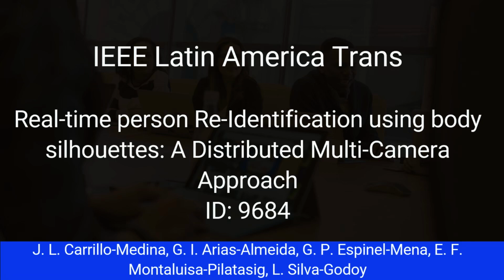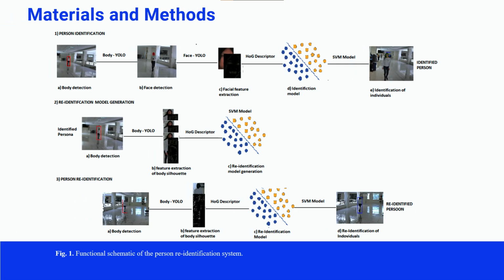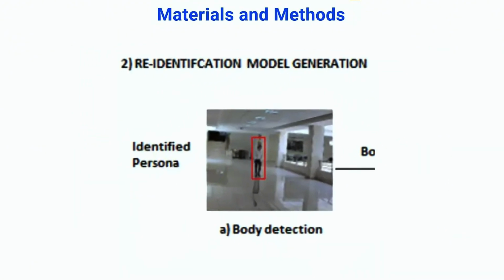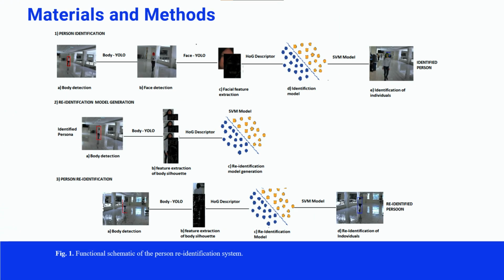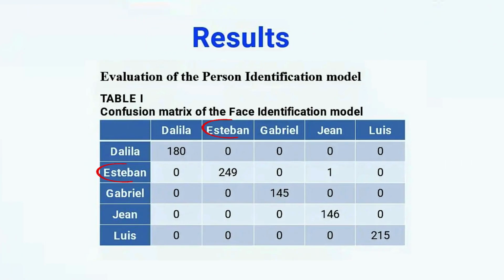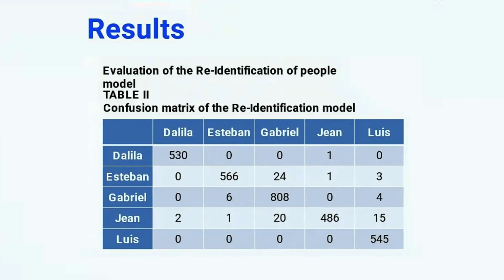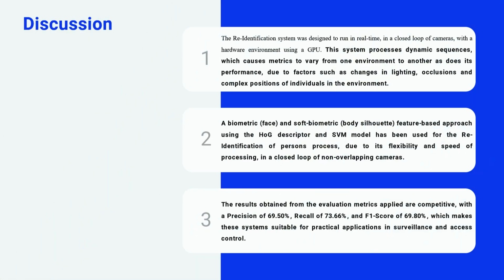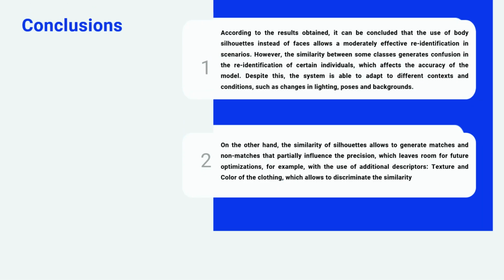Exposicion Re Identificacion Silueta